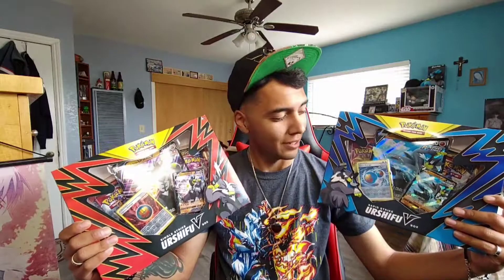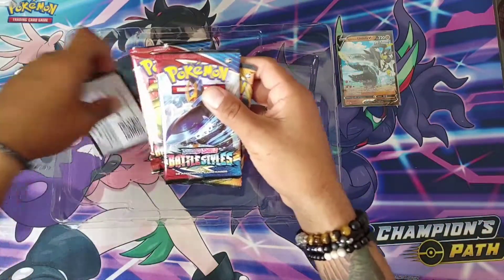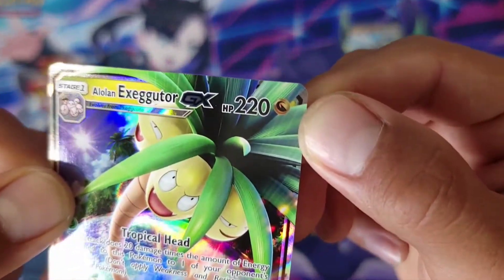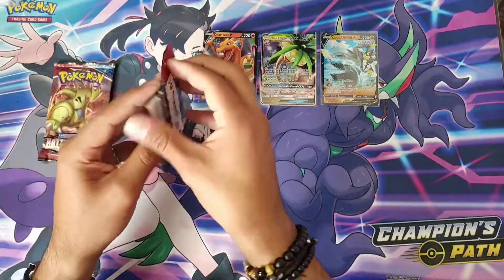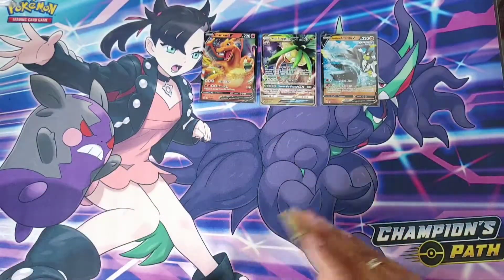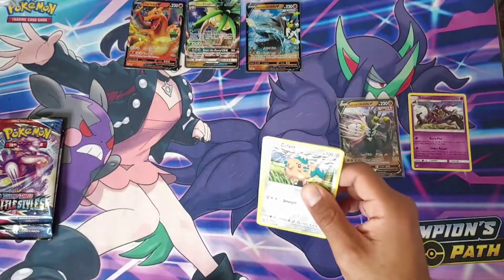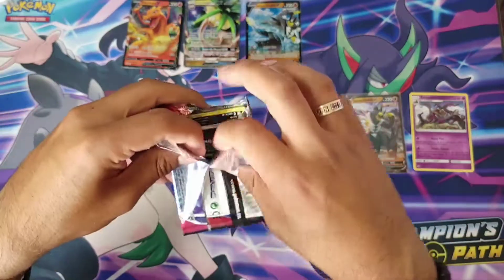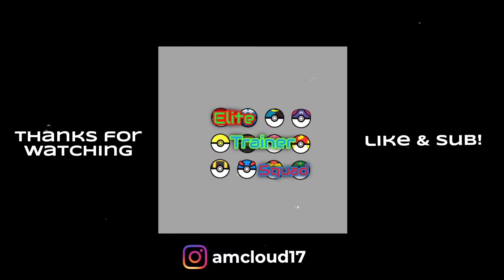Opening Two Urshifu V Collection Boxes!